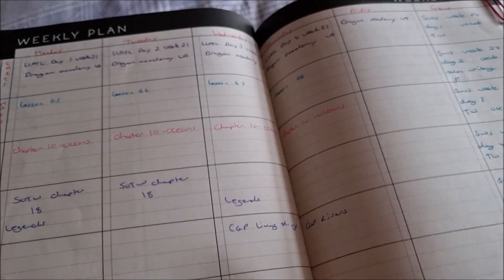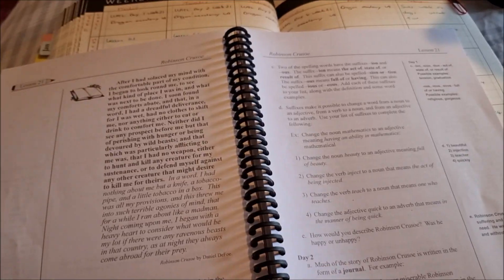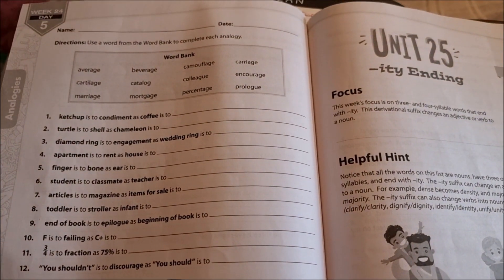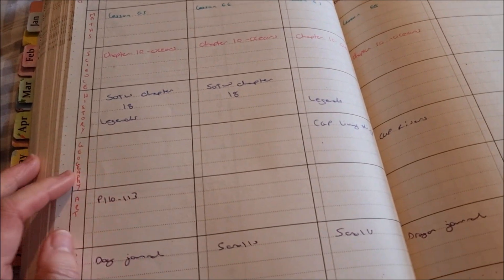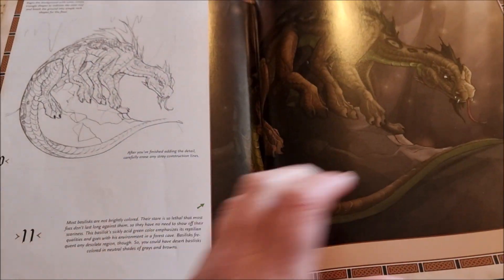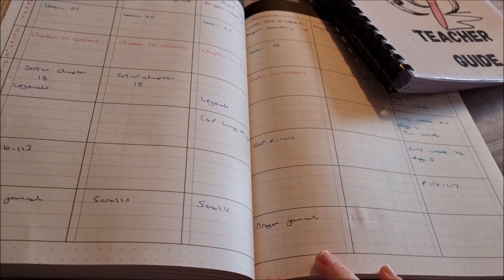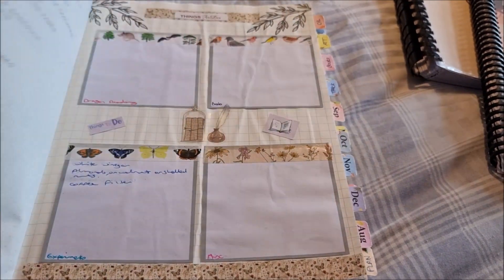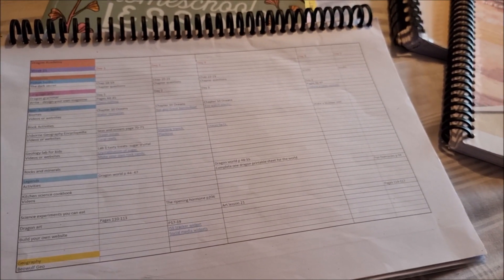HOMESCHOOL PLAN WITH ME/ SCHOOL NEST PLANNER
I share my planning for homeschool using the School Nest Planner.

Products mentioned

A fact for every day
Animals would you rather
School nest planner sage
All the words vocabularly book
Story tellers word a day 2
Nomad press Biomes

I'm Isabella, home school mama to my ten year old daughter, currently in 5th grade. I post videos on all things home school. Curriculum, reviews, hauls, updates and more.

Amazon store - Isabella Redwood